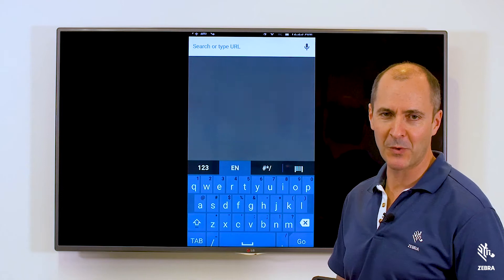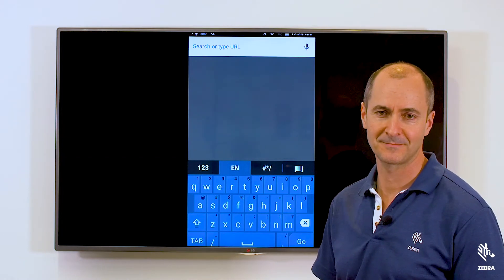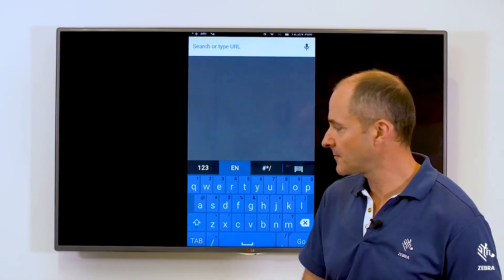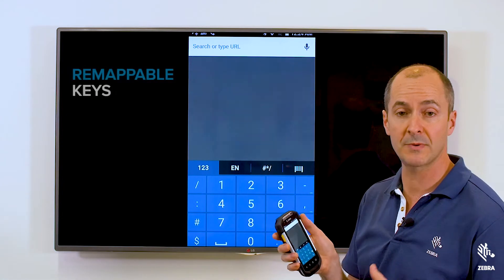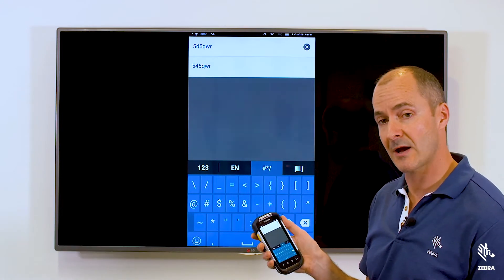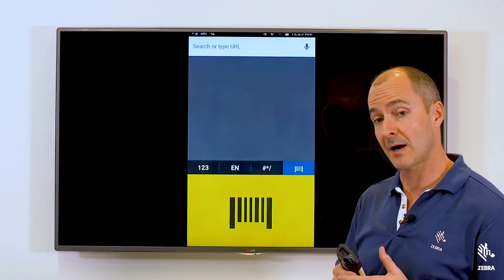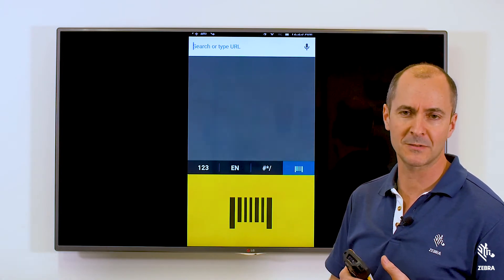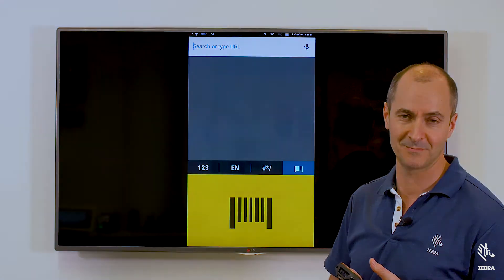Zebra Mobility DNA: It’s a Zebra Android™ Tool – Enterprise Keyboard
In this video, Zebra demonstrates how to improve productivity with the fully configurable Enterprise Keyboard, which enables fast, accurate alphanumeric entry.